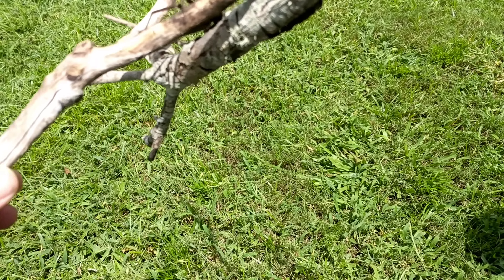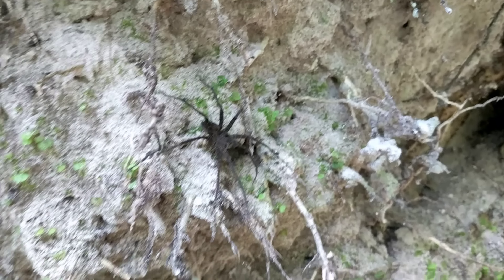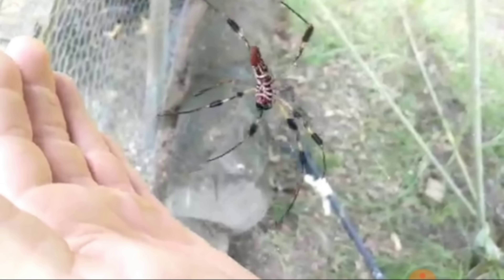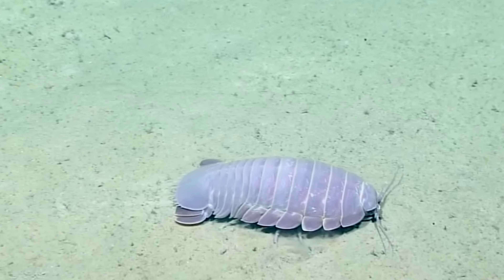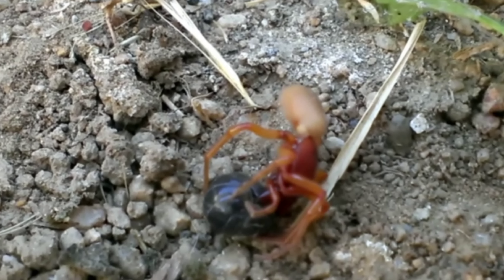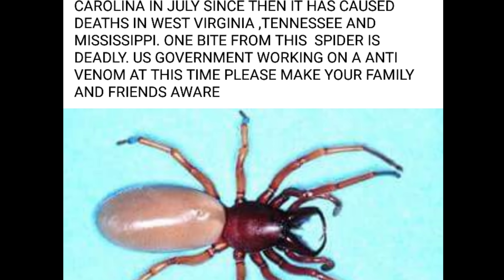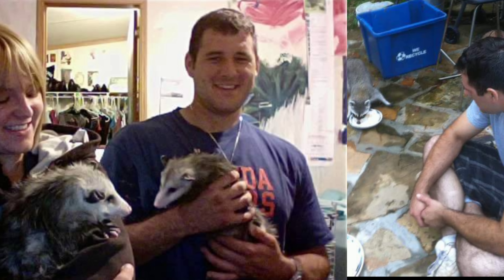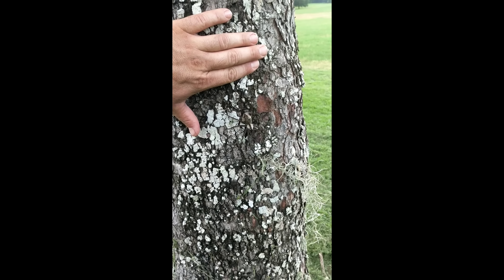Myth of Deadly species of spider spreading the woodlouse spider.(watch Till End)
New deadly species of spider discovered spreading across America up to five deaths make sure your family and friends are aware. The woodlouse spider is a spider with exceptionally long fangs. The woodlouse spider feeds on rolly pollies as well as other insects. The woodlouse spider is a venomous spider species as all spider species are venomous. However the woodlouse spiders Venom is not harmful to humans and most likely will just cause some minor skin irritation and temporary itchiness. there many invasive spider species here in Florida. Including the huntsman spider Cellar spider brown widow spider and the woodlouse spider so keep your eyes out but don't be scared.